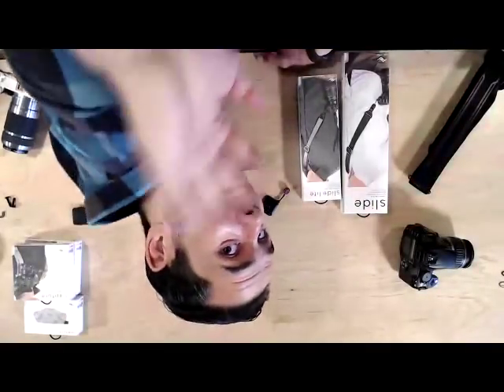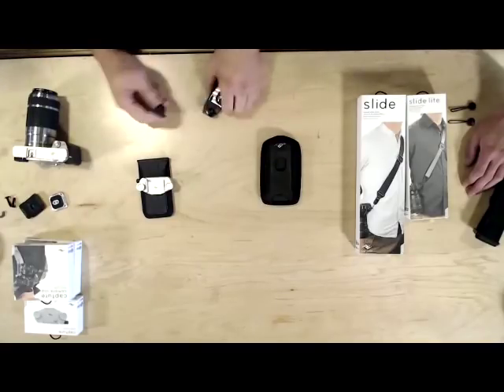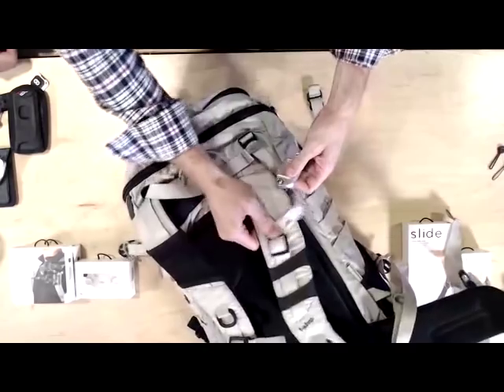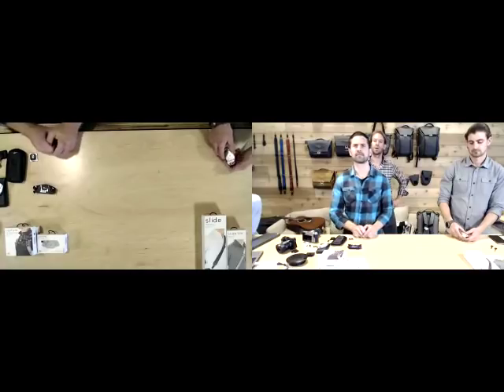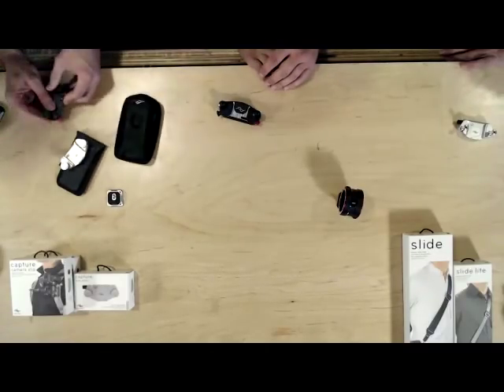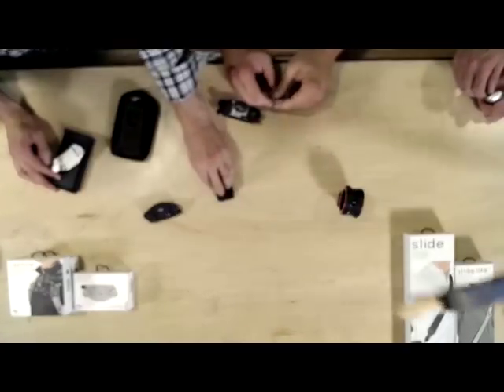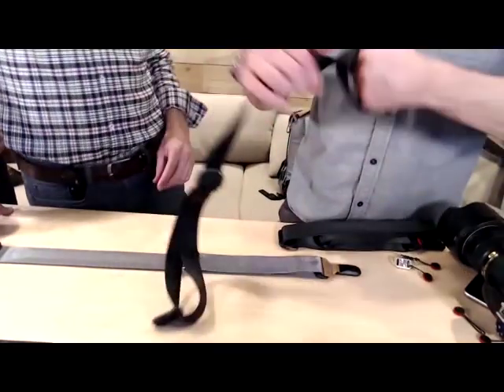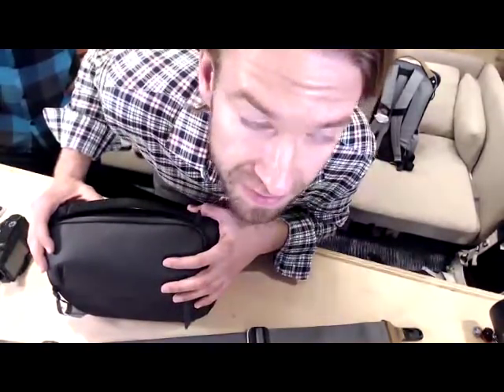Peak Design Hangout 1 Capture V3, Slide and SlideLite on Kickstarter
This is a temporary upload of the 1st Hangout by Peak Design, looking at the new Capture V3, Slide and SlideLite